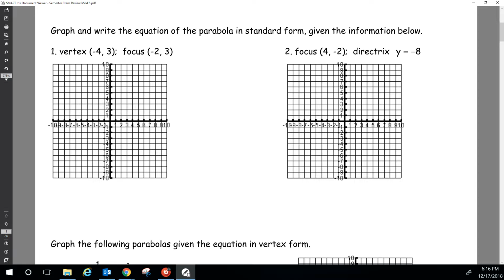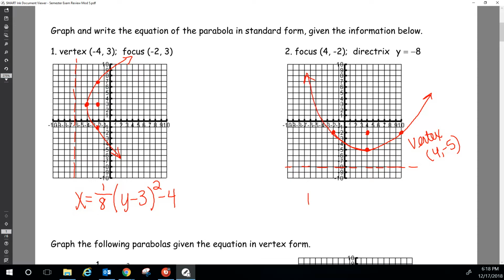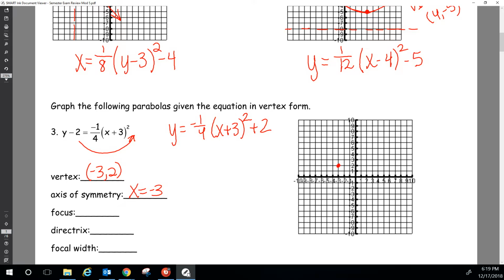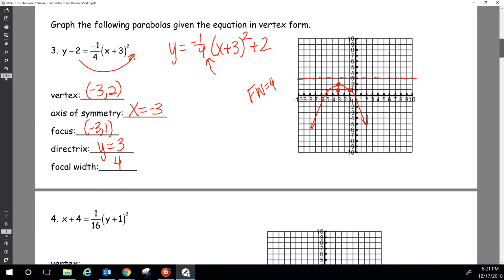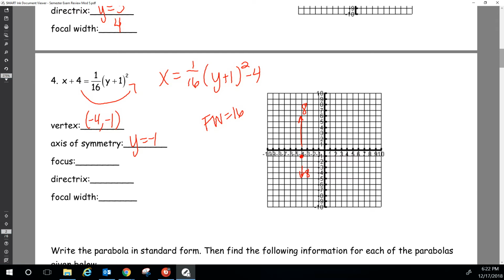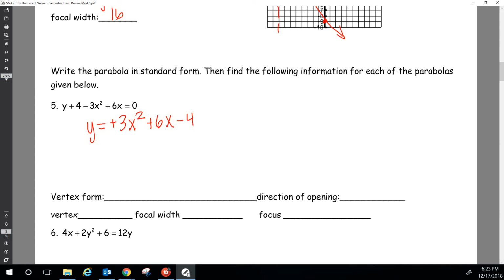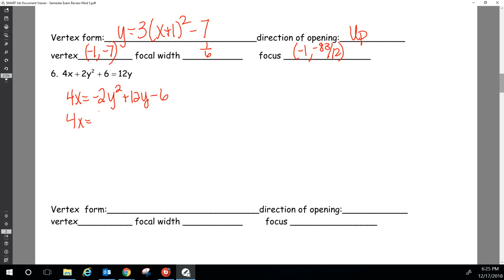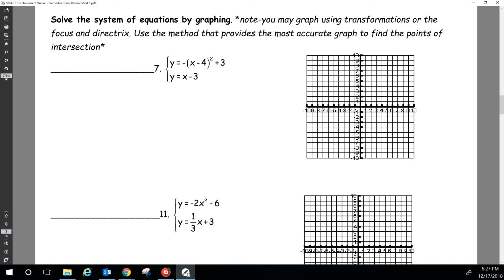PHS Algebra II PAP Fall Final Review Module 5 Part 1